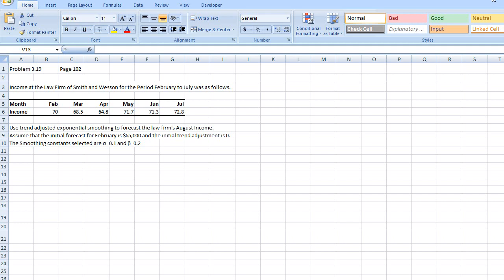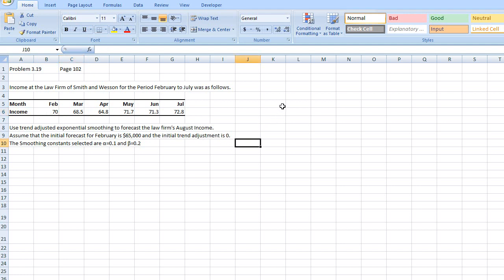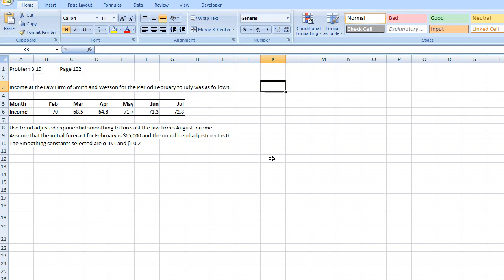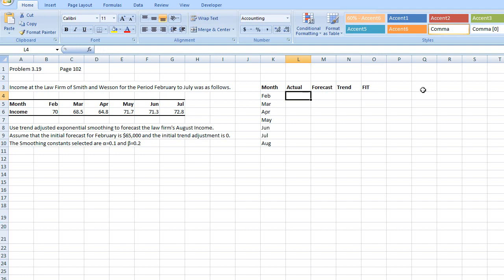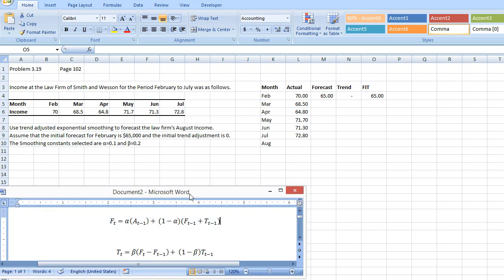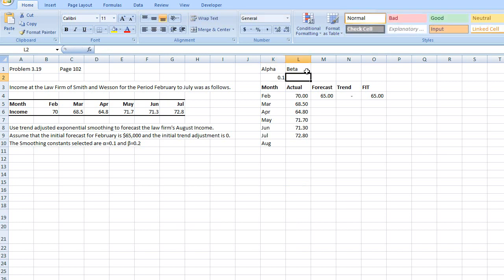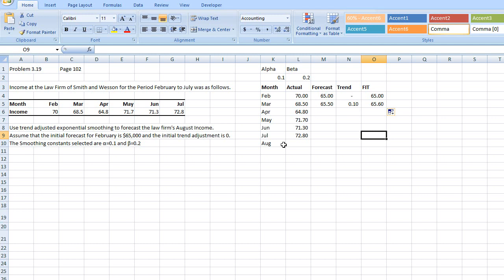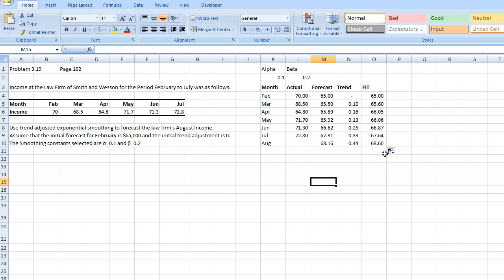Forecast Including Trend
Problem 3.19 Page 102